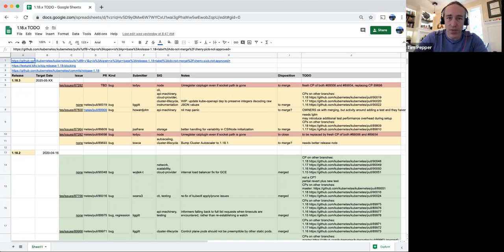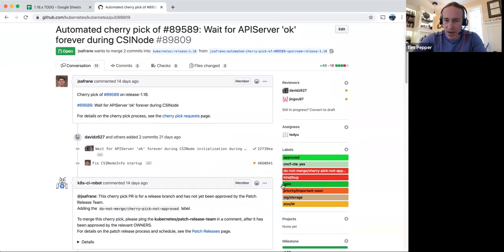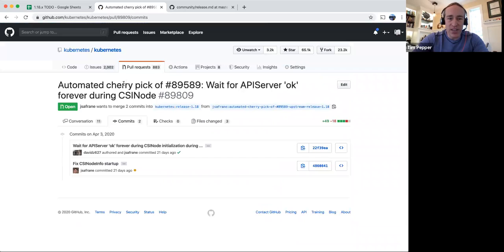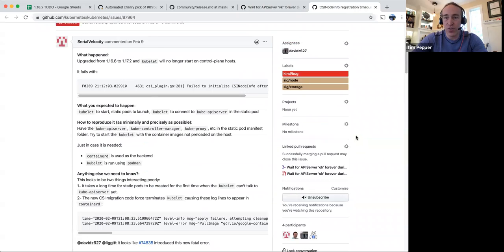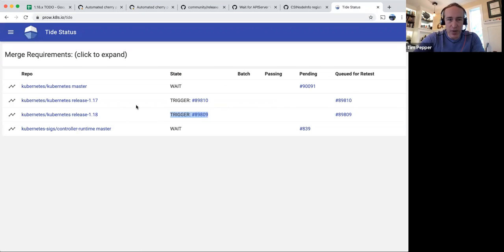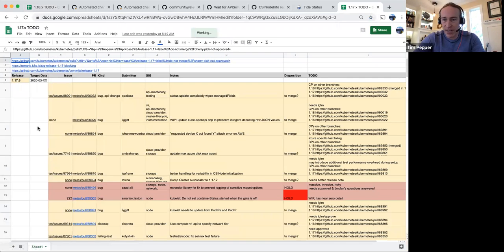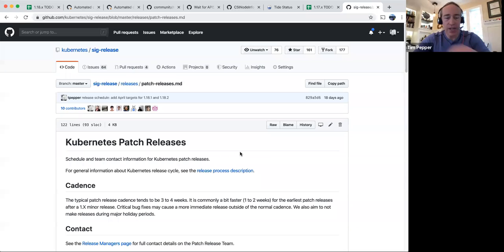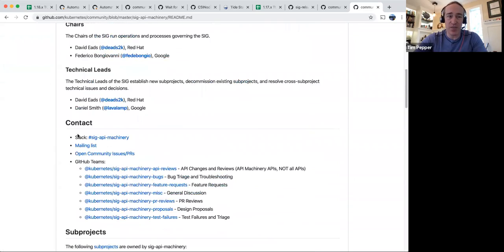Tim Pepper Talks Patch Release Triage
Tim Pepper, senior software engineer at VMware, discusses Kubernetes patch releases and triaging incoming pull requests.